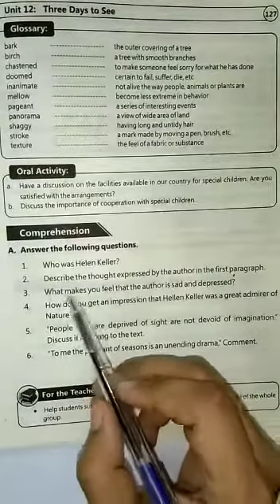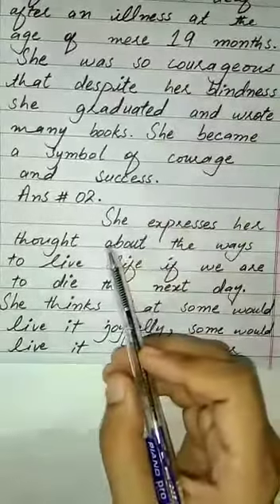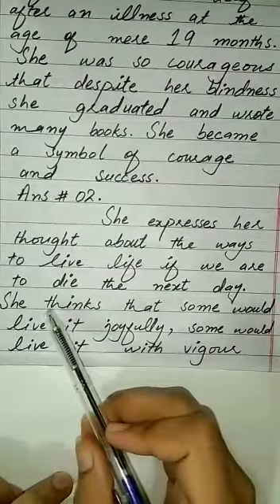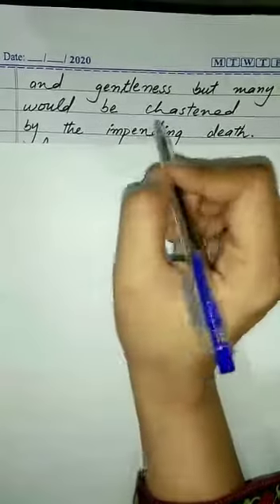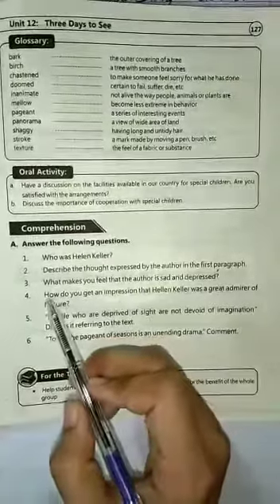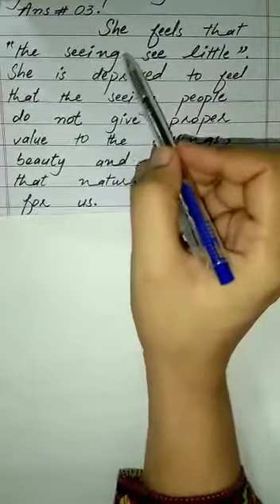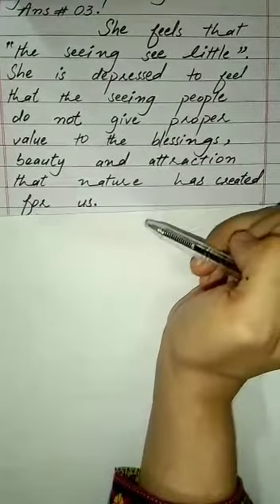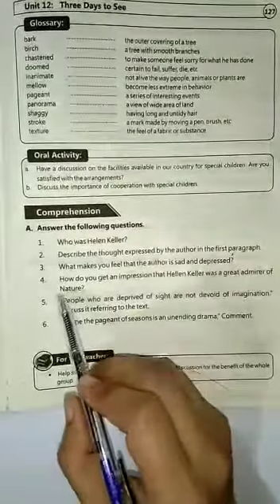Class 9th English lecture 9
Lecture delivered by: Miss Iqra Malik
Class: 9th
Subject: English